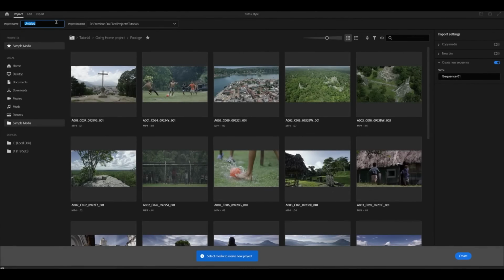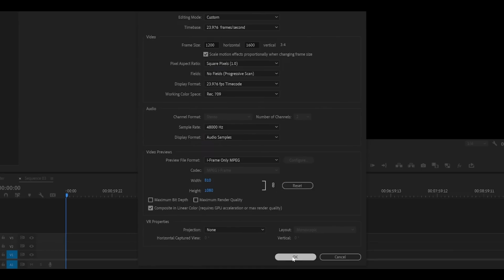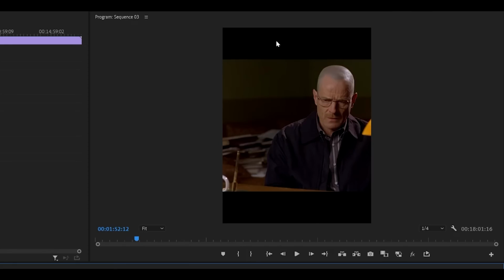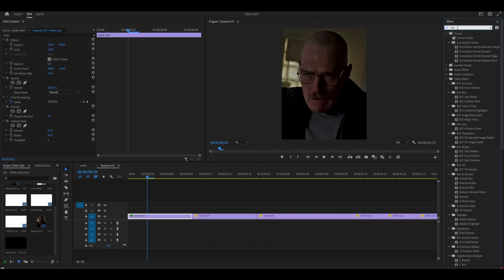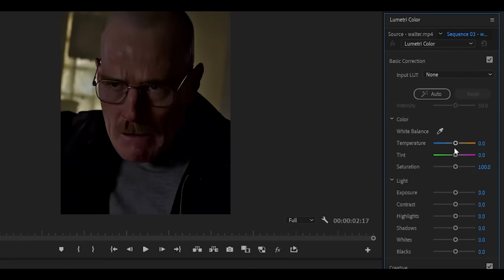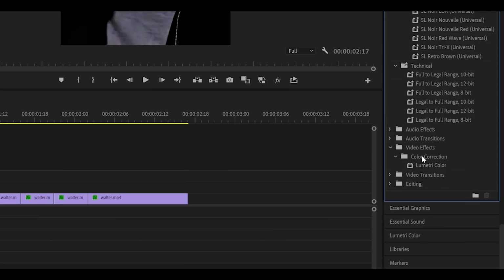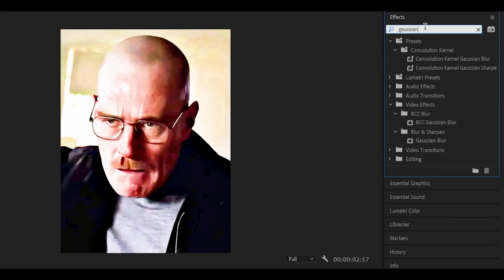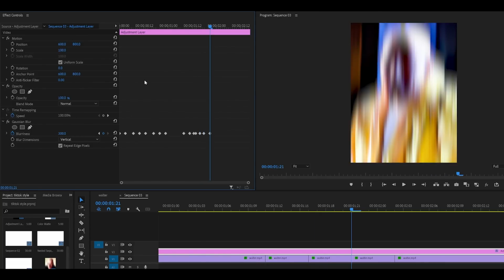TikTok Edit Style (Full Tutorial) | Premiere Pro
This is how to make TikTok style edits on Adobe Premiere Pro with no plugins required! TikTok edits are a popular trend and the editing style can easily be made on Premiere Pro - perfect for beginners! The TikTok editing style has become popular over the past few years, so I made a tutorial for those of you wanting to replicate these edits.

→ Most popular!

🗣 SOCIALS!

⏰ Timestamps:

0:00 Setting up the sequence
2:00 Downloading clips & scenes
2:28 Preparing clips
3:49 'High quality' effect
4:51 Color grading
6:21 Exposure transition
7:37 Vertical blur transition